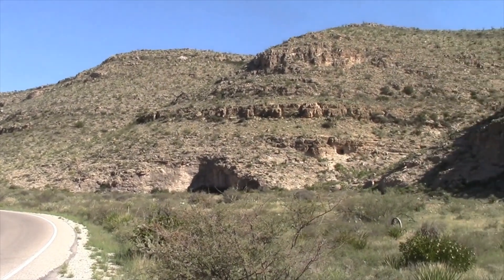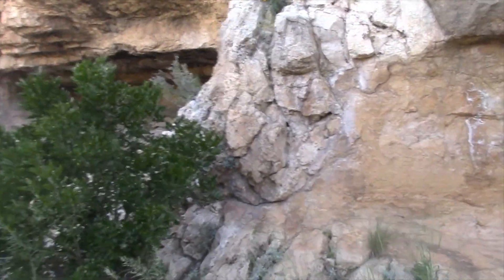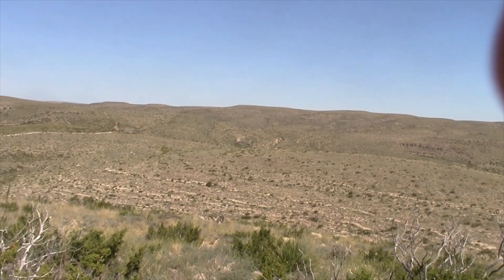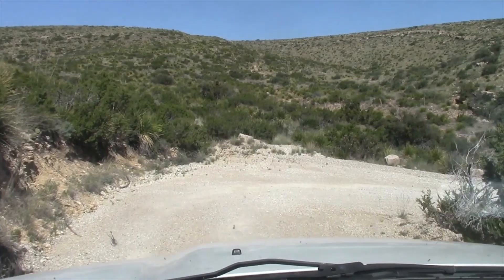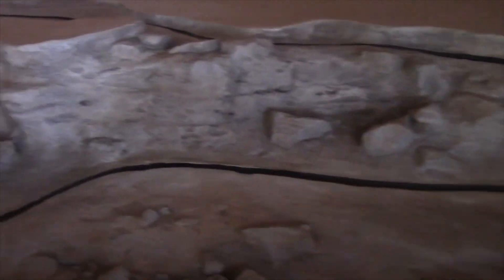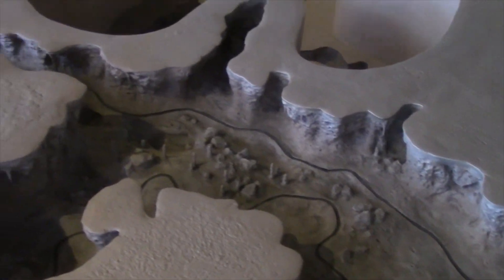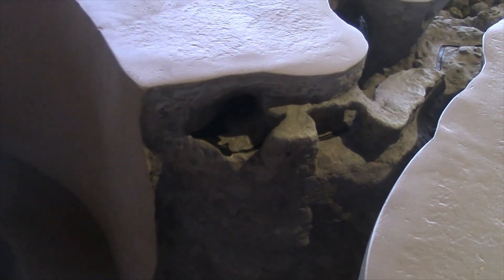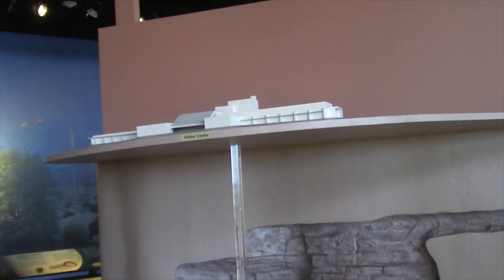Walnut Canyon Carlsbad National Park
A Drive up Walnut Canyon To the Cavern